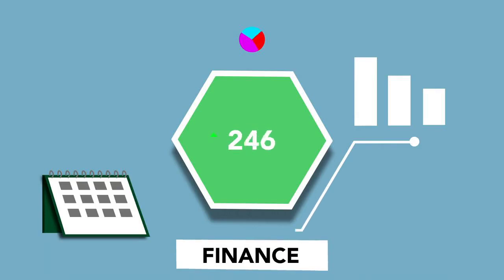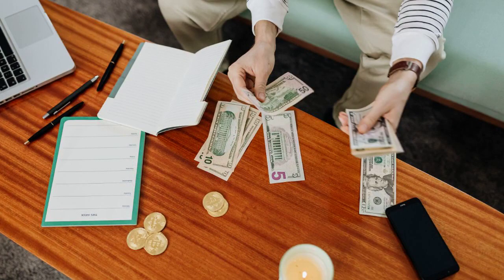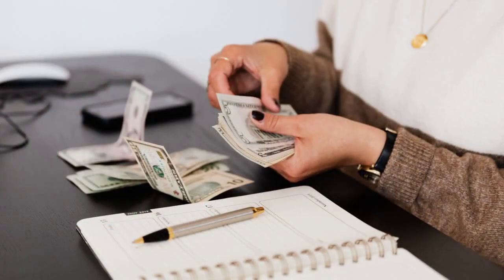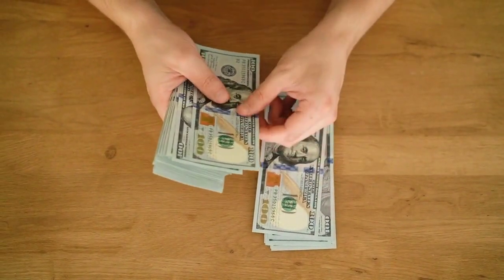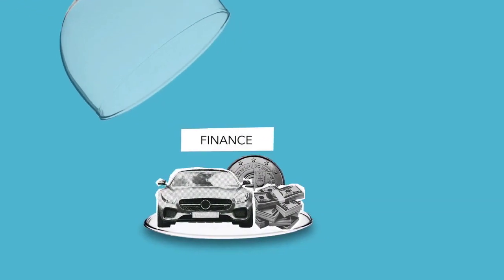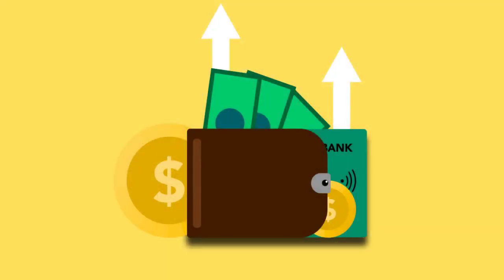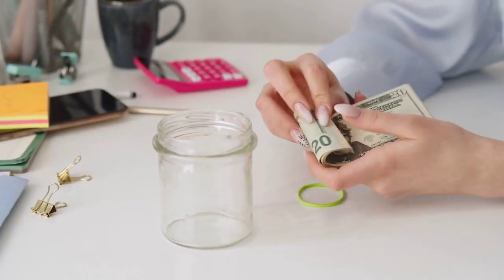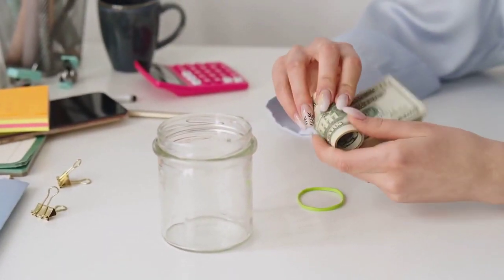Budgeting For Beginners!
In this video, we're going to make budgeting simple for beginners.

📊 Learn the Basics: Discover why budgeting matters and how it can improve your financial life.

💰 Calculate Your Income: Find out how to figure out how much money you have each month.

💸 Track Your Spending: See how to categorize your expenses and find ways to save without sacrificing your lifestyle.

🧾 Create Your First Budget: We'll guide you step by step in building a straightforward budget.

📈 Set Financial Goals: Learn how to set achievable goals and plan to reach them.

💡 Budgeting Tools: We'll show you easy-to-use tools and apps to help you budget effortlessly.

💪 Stay on Track: Discover how to maintain your budget and make changes when needed.

By the end of this video, you'll have the confidence to start budgeting effectively, no matter your financial situation.